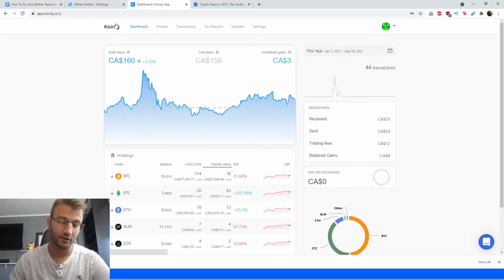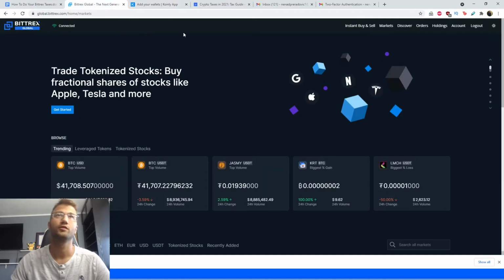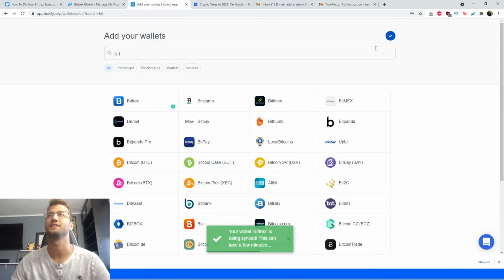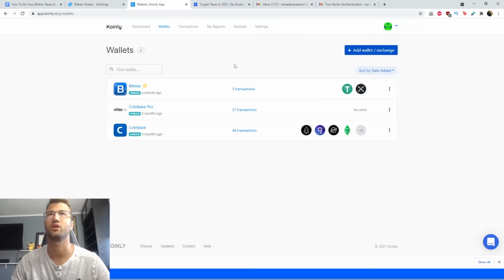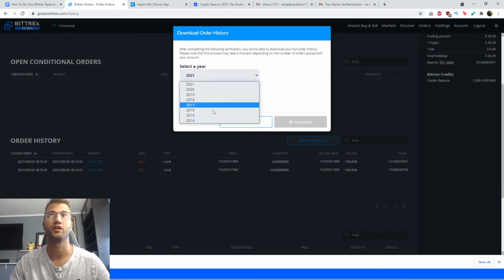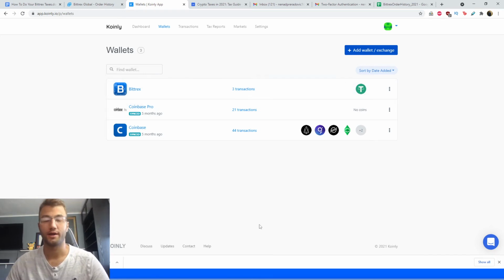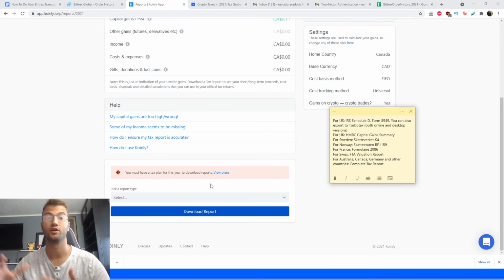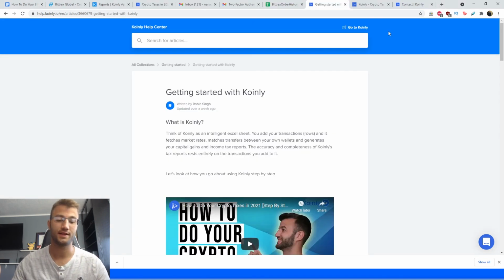How To Do Your Bittrex Crypto Tax FAST With Koinly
Trading with Bittrex ? Not sure how to do your crypto tax? Worried about the IRS or your country’s tax authority? Relax, we've got you! Watch and learn with Koinly.

Using Bittrex and wondering how to do your Bittrex crypto taxes before the IRS, HMRC, CRA, or the ATO tax deadline? It’s really easy! Today I’ll show you have to quickly import your Bittrex transactions into Koinly -  by importing different CSV files into Koinly. Koinly then calculates your cryptocurrency taxes and generates a fully compliant tax report that you file with yourself, or send to your crypto tax accountant. Let’s get your crypto tax sorted!

[00:00] Introduction
[00:50] Integration
[4:00] How To Download Tax Reports

Want more info? Check out our step-by-step guide on how to get your Bittrex crypto tax done with Koinly